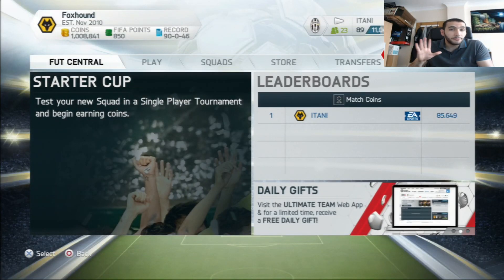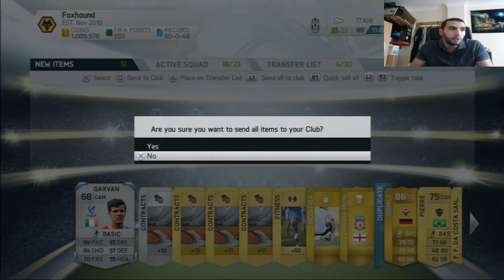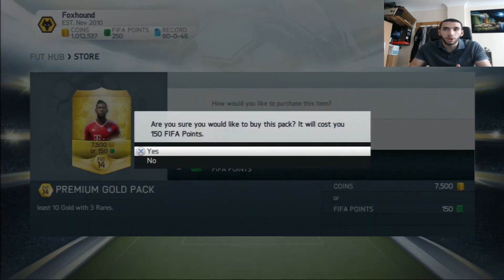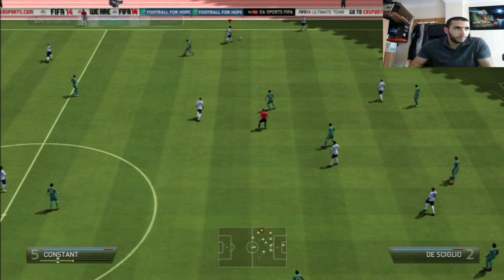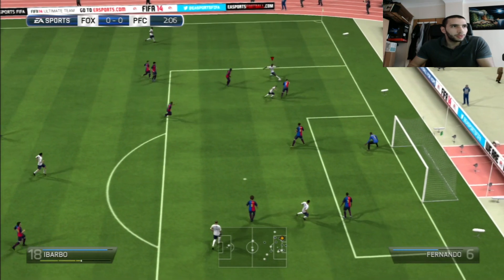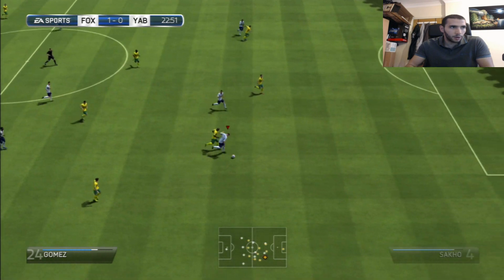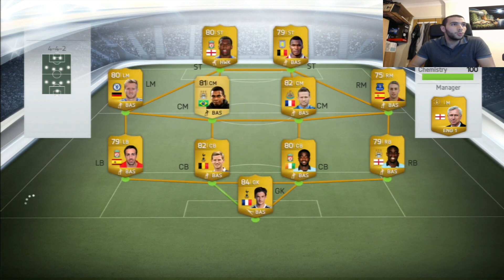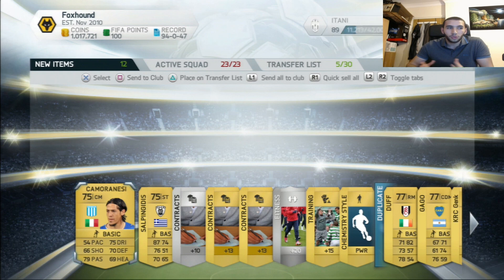FIFA 14 5 Pack Challenge & Facecam Ultimate Team Episode 4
FIFA 14 Ultimate Team series where I open 5 packs and the highest player overall, I create a team around him in his formation. Every player has to be a lower overall than him. Would appreciate if you guys like this video up if you enjoyed it and any feedback would be highly appreciated.